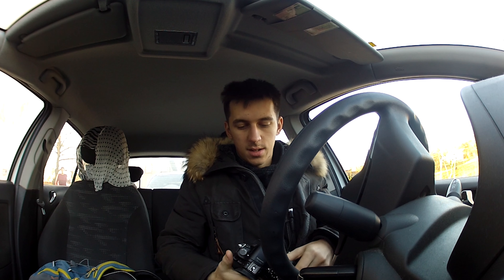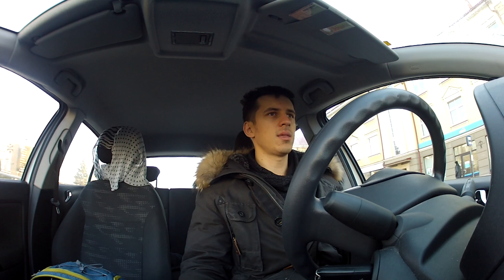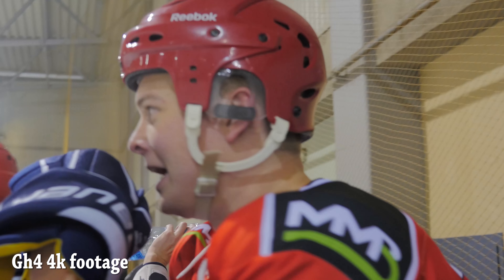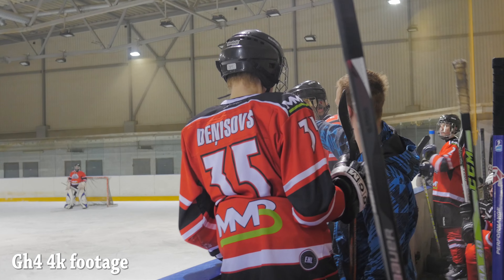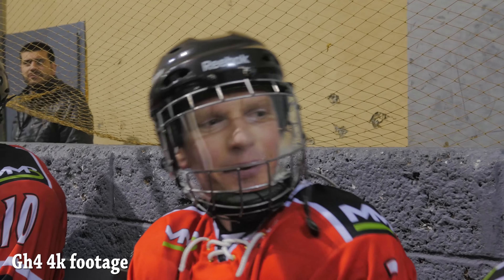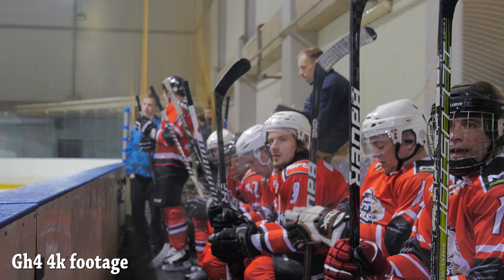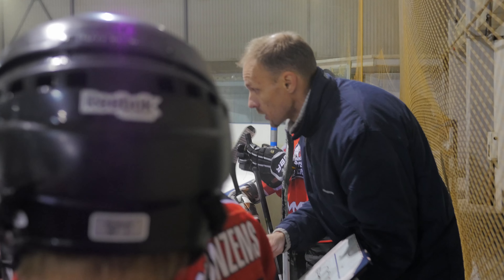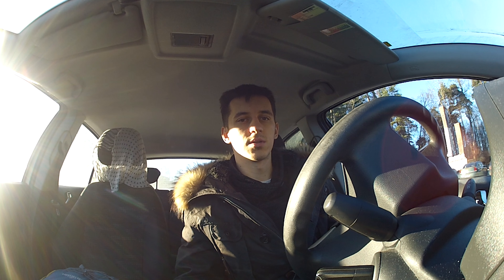Full GH4 Review affter 5 months of use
Ths is my Full gh4 review affter ive been using the Panasonic Lumix GH4 for more than 5 months.